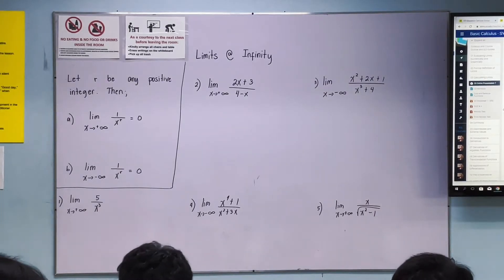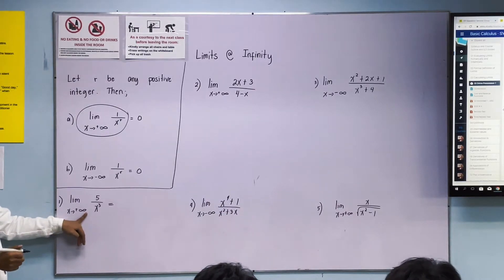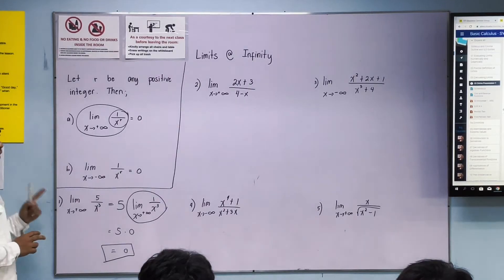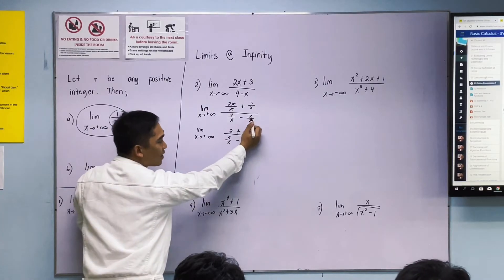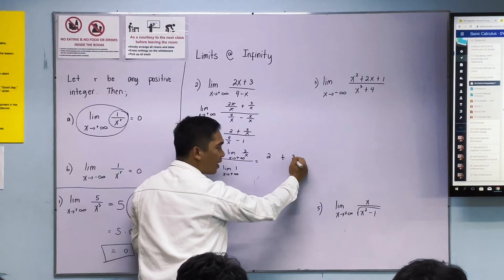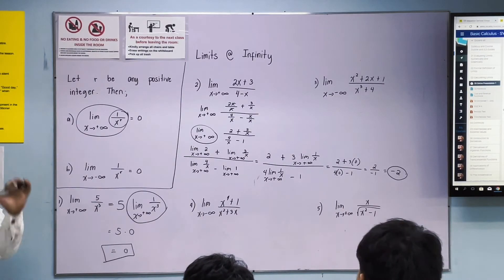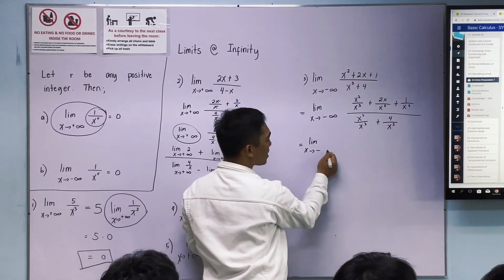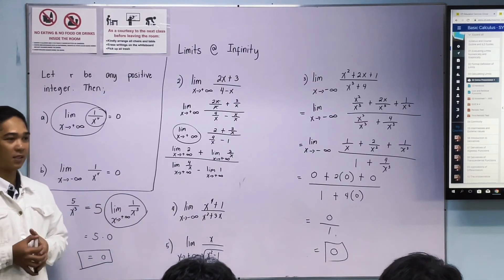Limits at Infinity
Limits at Infinity - Calculus